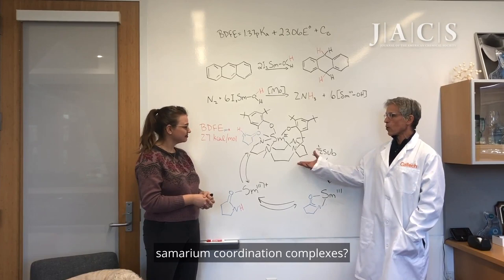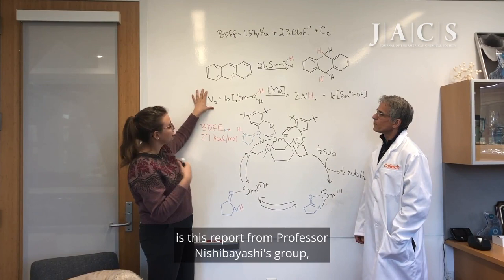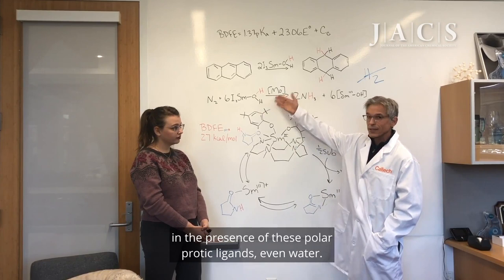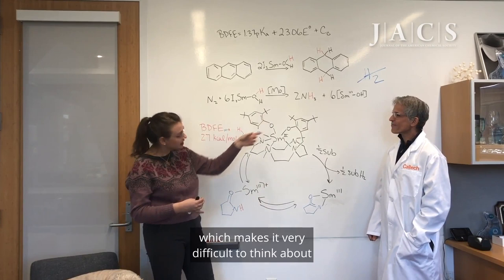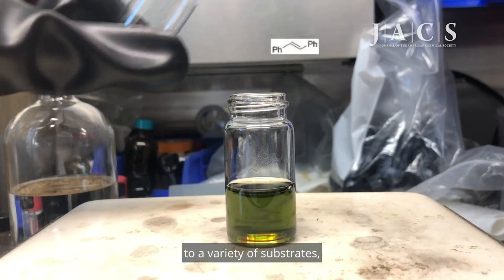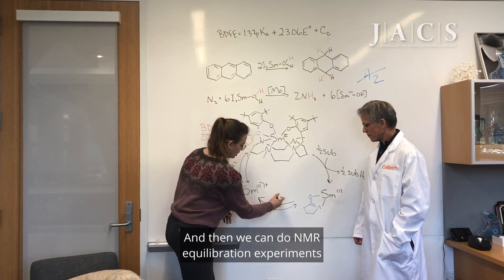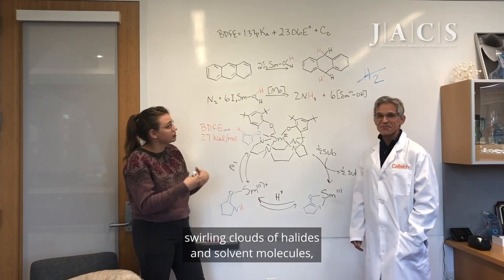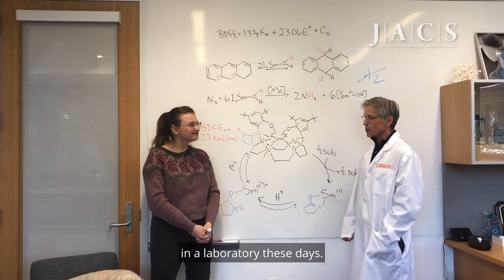JACS Bytes: Sm(II)-Mediated Proton-Coupled Electron Transfer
Full Title: JACS Video Bytes: Sm(II)-Mediated Proton-Coupled Electron Transfer: Quantifying Very Weak N–H and O–H Homolytic Bond Strengths and Factors Controlling Them

JACS Video Bytes are short video summaries of articles published in the Journal of the American Chemical Society. Watch this JACS Video Bytes summary of the Article: Sm(II)-Mediated Proton-Coupled Electron Transfer: Quantifying Very Weak N–H and O–H Homolytic Bond Strengths and Factors Controlling Them by Emily A. Boyd and Jonas C. Peters of Caltech

Learn more about the history of JACS in the JACS Timeline

Get JACS articles straight to your inbox weekly and be notified when new videos are uploaded!